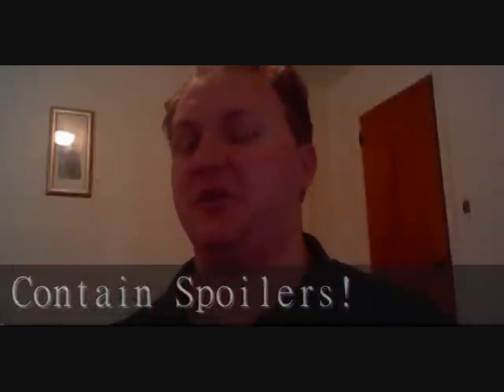Super Smash Bros. Wii-U Smash Moves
In this weeks edition, I go over my Wii-U character picks and the Smash moves that I think would be interesting to see them do...considering the design of the controller.
This week's question: "What Smash moves would you like to see?"
You can also get more game related goodies at my personal blog